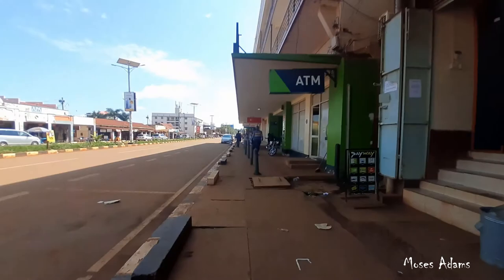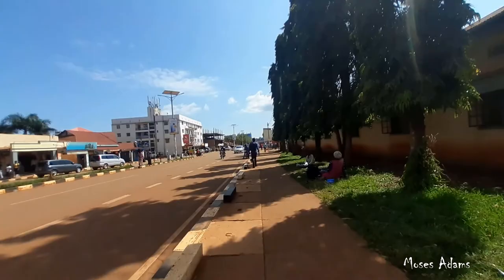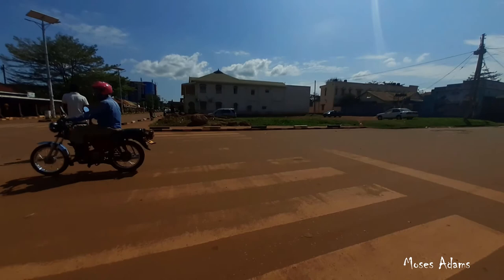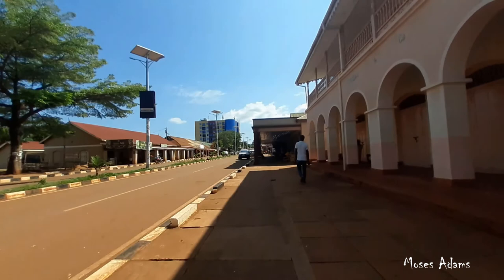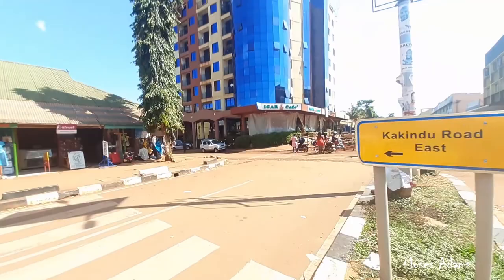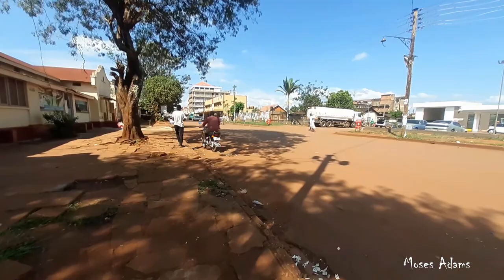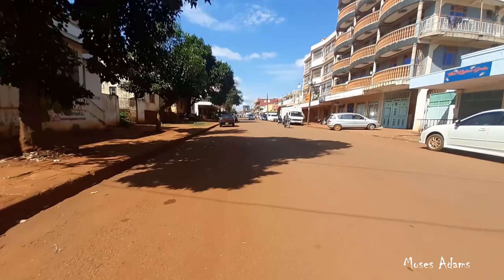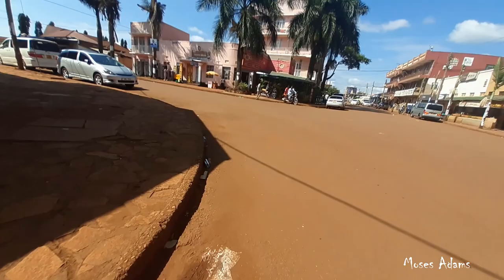Jinja City Walk - Raw HD Video (Uganda) || Moses Adams